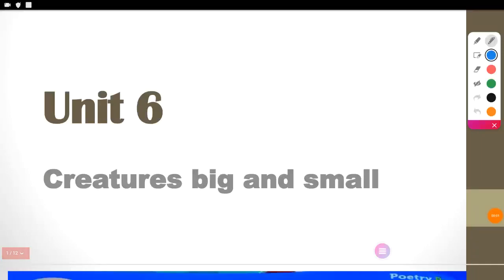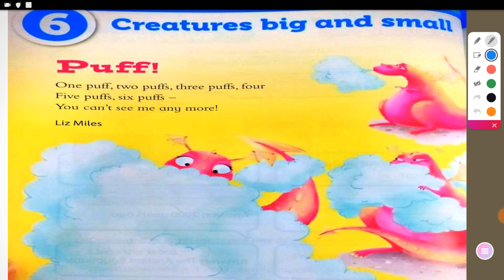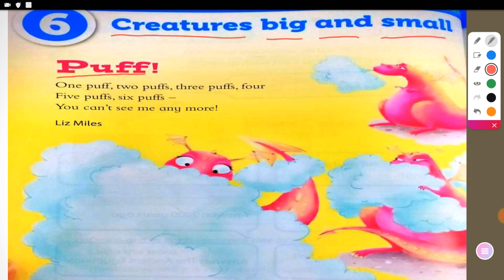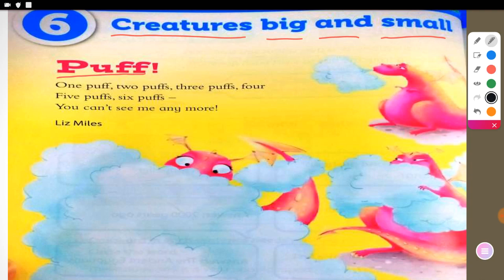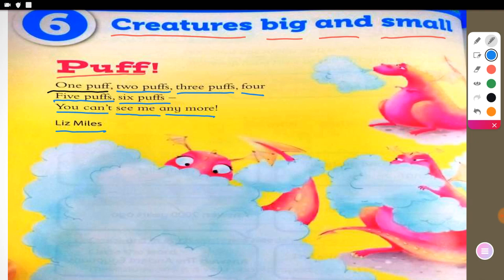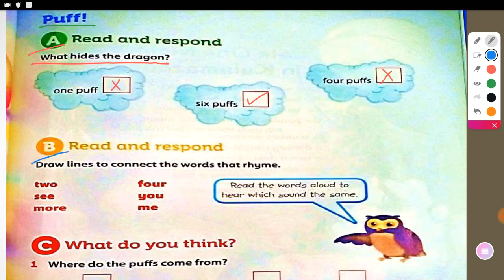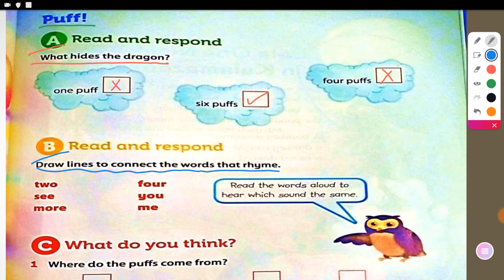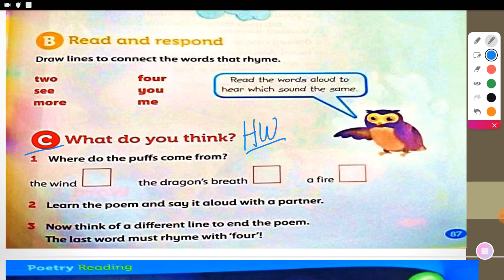Unit 6 'Creatures big and small' pgs 86, 87